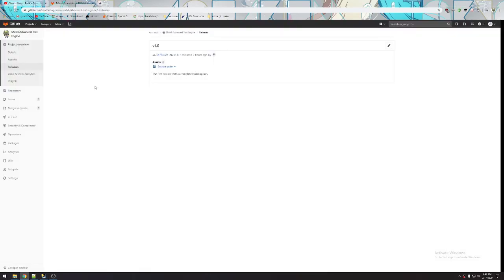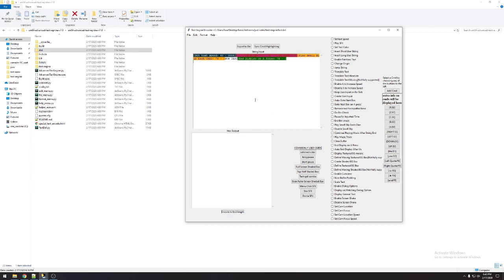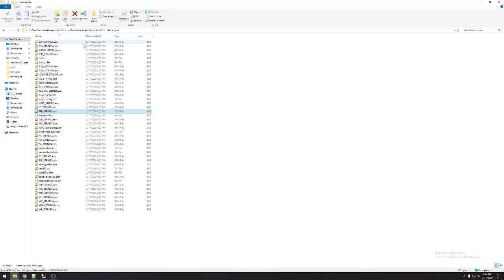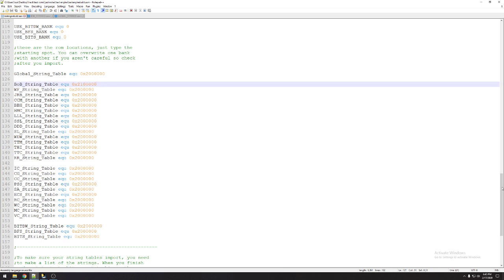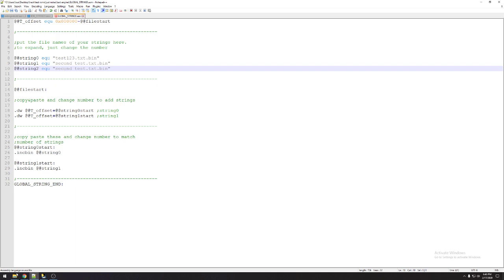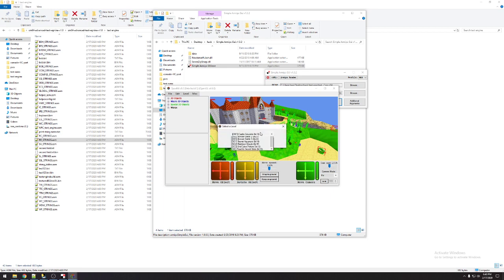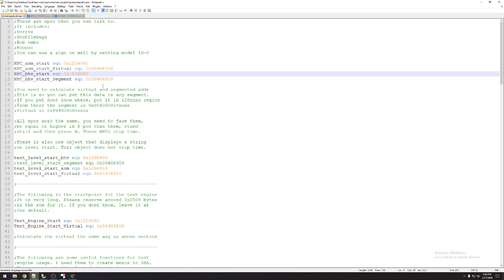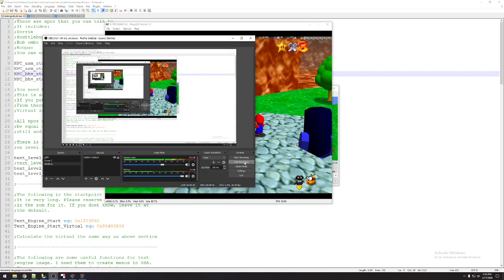Advanced Text Engine v1.0 Release and setup tutorial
Much simpler than it use to be, this build now allows for one click assembling of all your strings and several function test objects to use for all your advanced string needs. See an explanation on all the features (kind of outdated)
Check out some cool hacks that heavily feature text engine use to see what it can do: